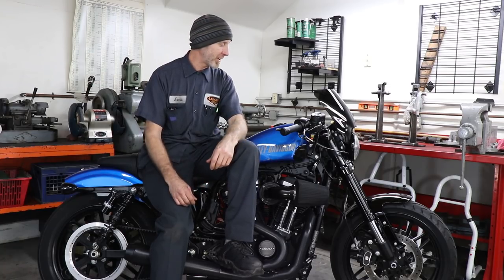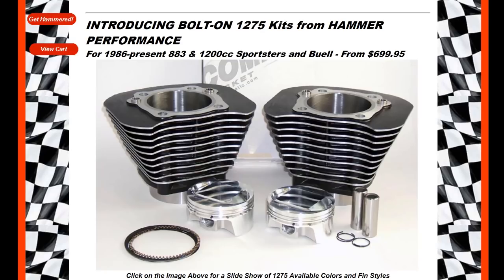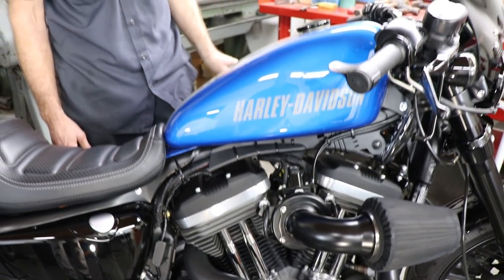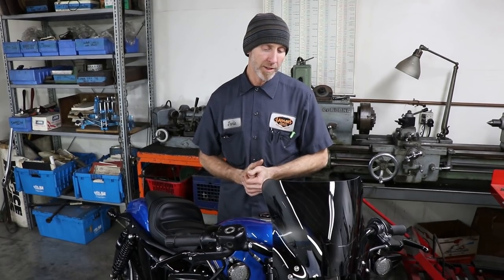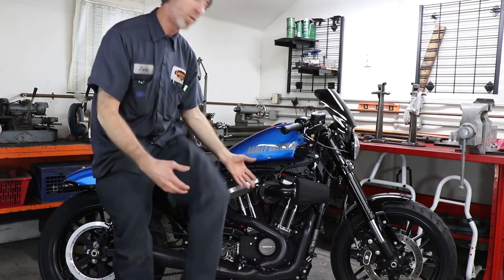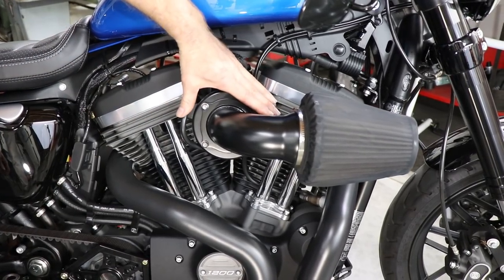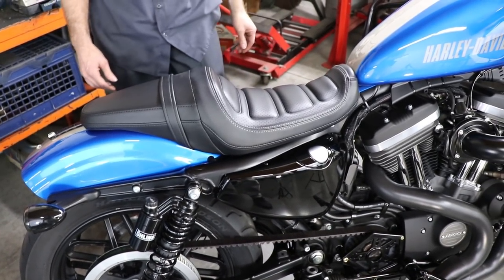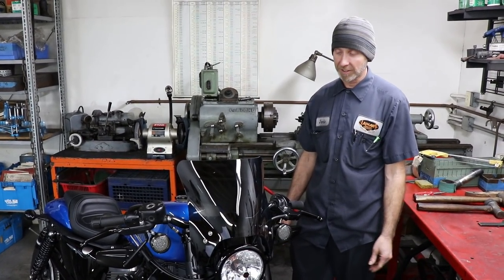Jamie's Roadster with Hammer Performance 1275cc Engine Build and Cobra Exhaust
Master Technician Jamie Myers of Laidlaw's Harley-Davidson recently built up a 2018 Harley-Davidson Roadster for his personal use. He outfitted his bike with a 1275cc engine build with parts from Hammer Performance. Jamie takes us around this build and gives us the details. Then rips it around town.

Song: "Punk Trailer No.1" "Hopeful Punk Trailer No.1" "Happy Punk Trailer No.1"